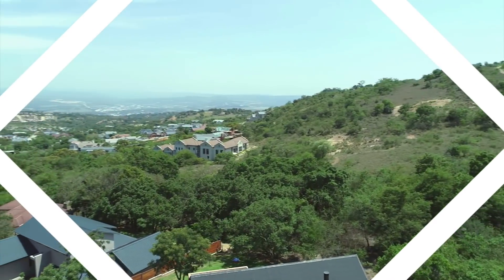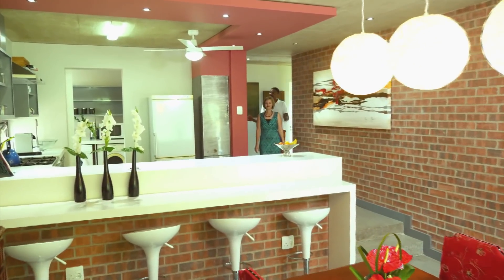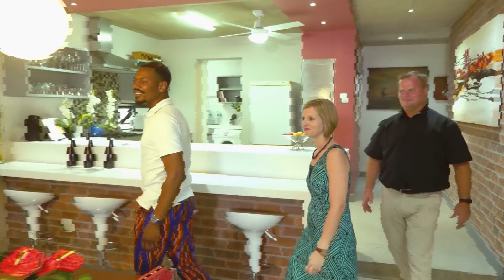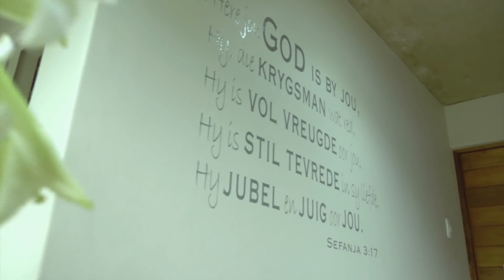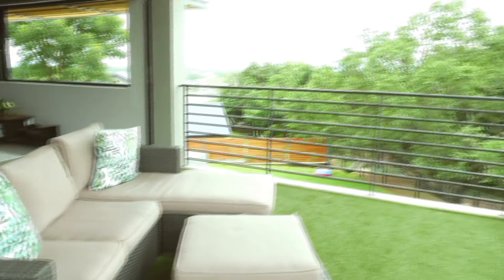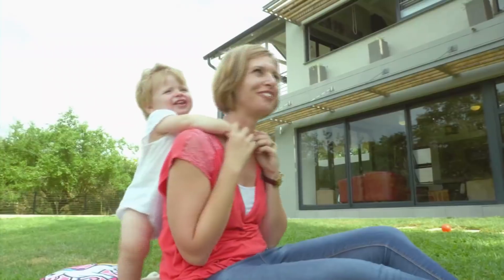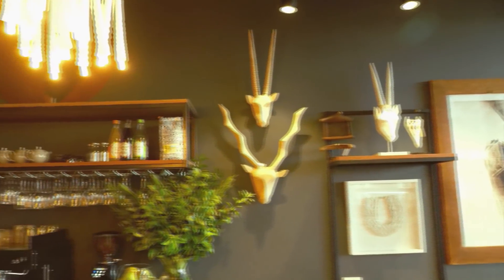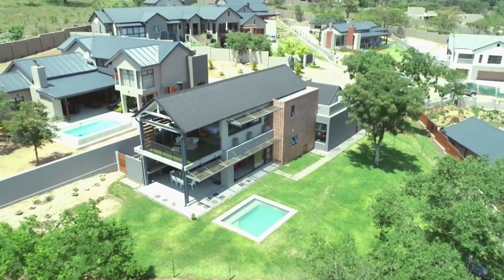Top Billing visits a stunning Nelspruit home nestled in nature | FULL INSERT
Harmony visits an amazing home owned and designed by architect Jannie Muller in stunning Nelspruit.